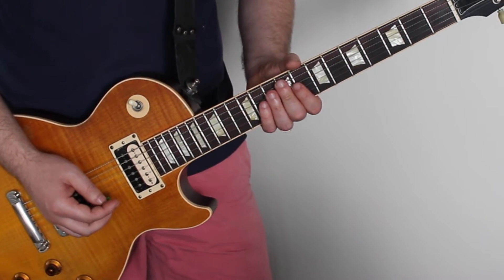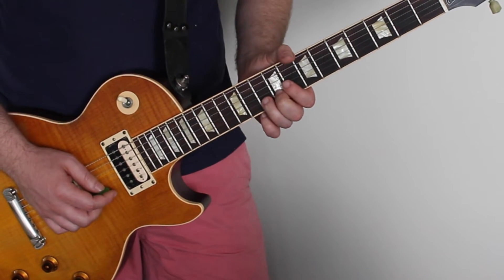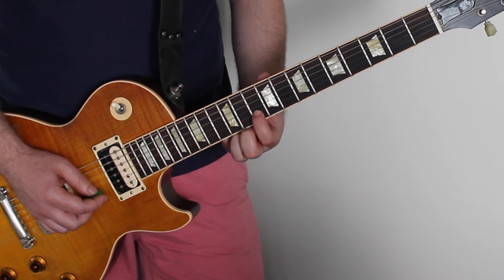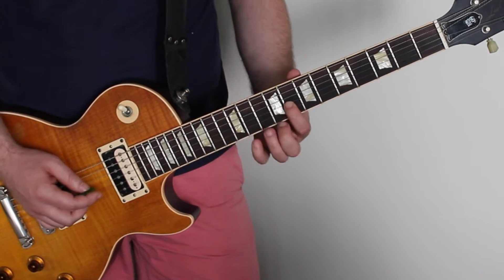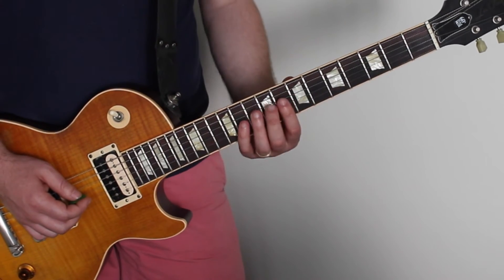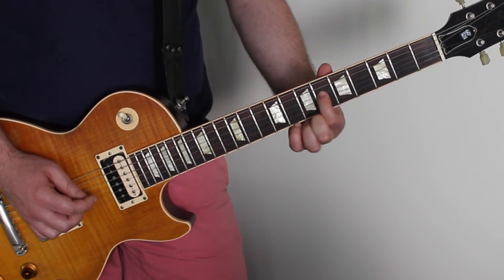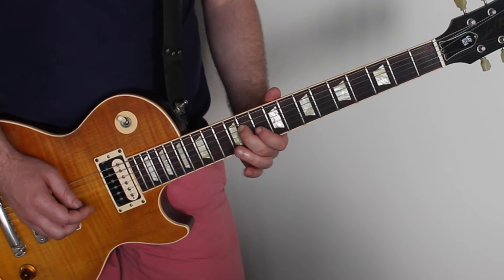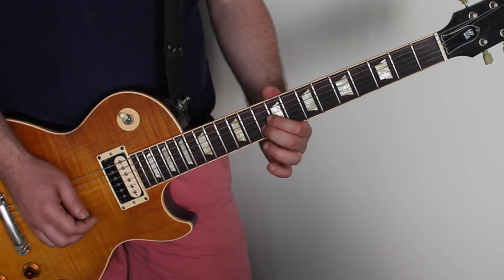True Love by Coldplay - Guitar Tutorial, How to play the Solo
This is a Guitar Tutorial on how to play the guitar solo of True Love by Coldplay.